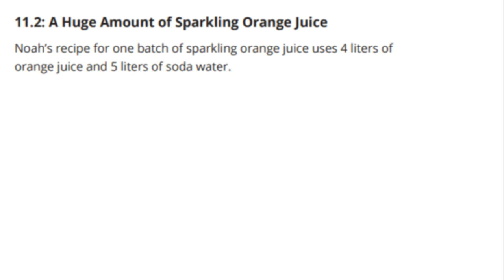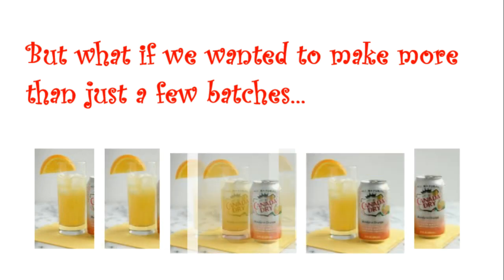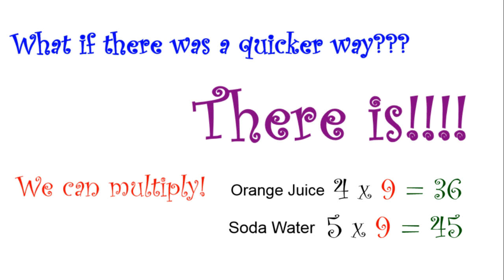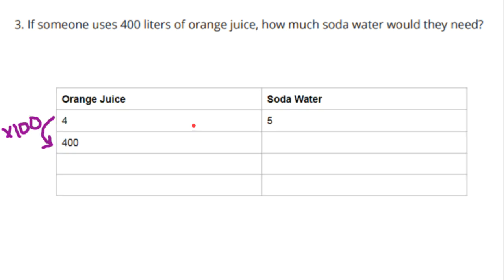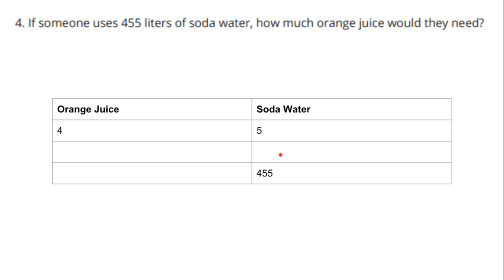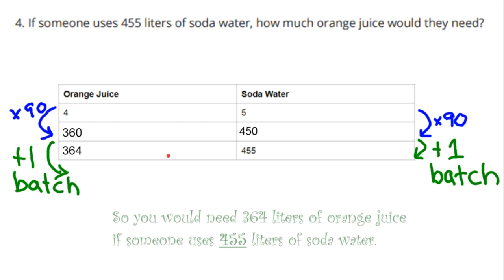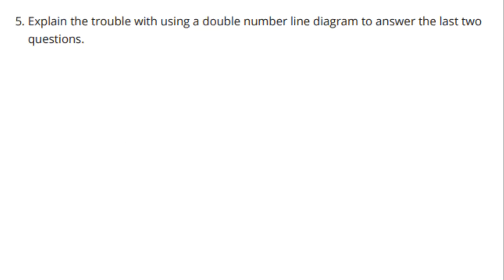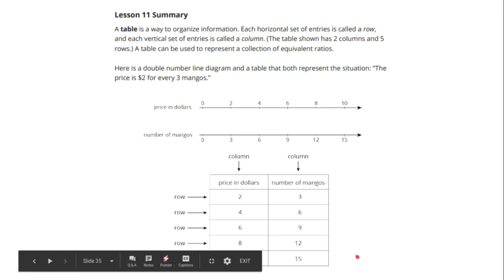IM Unit 2 Activity 11.2